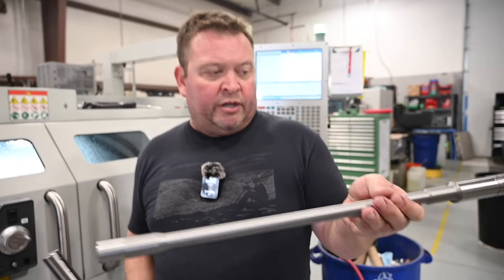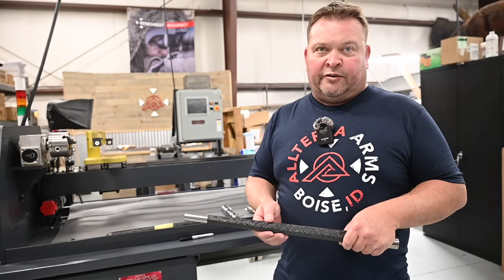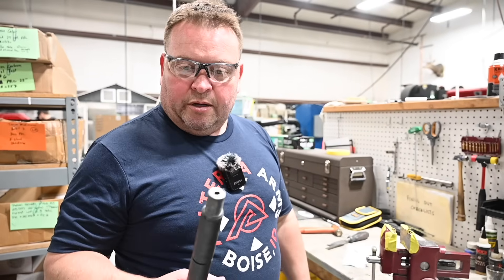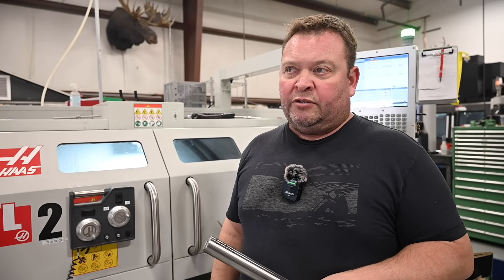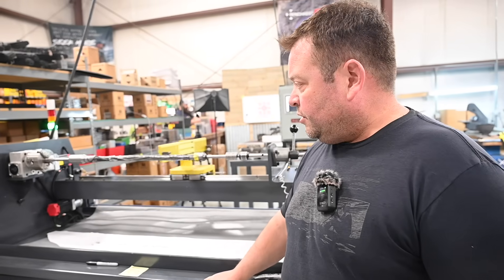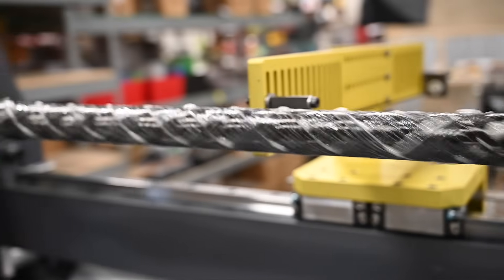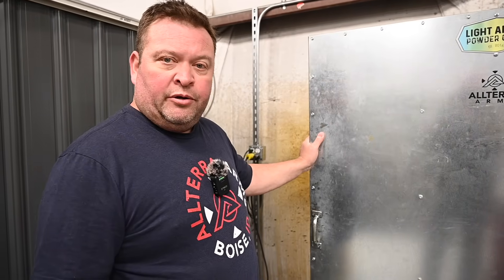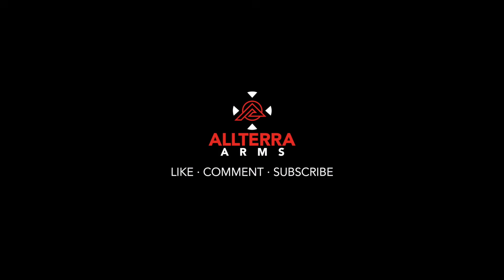AllTerra Carbon Fiber Rifle Barrels - Complete Overview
For years, we’ve quietly analyzed, researched, developed, and tested our way toward something truly special — a proprietary AllTerra carbon-wrapped rifle barrel.

By partnering with aerospace carbon-composite engineers and drawing on our deep experience in precision rifle manufacturing, the AllTerra Carbon Barrel is finally here.

Follow along as AllTerra founder Drew Foster pulls back the curtain on why we built it, what makes it different, and how we've begun manufacturing them right here at our Boise, Idaho headquarters.